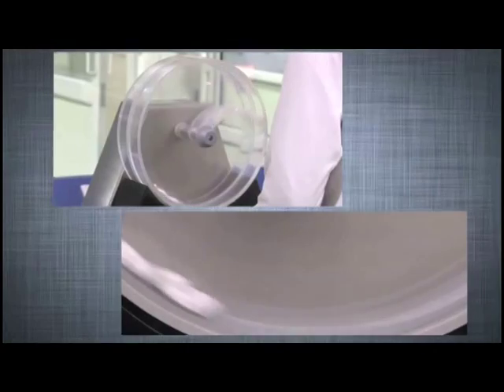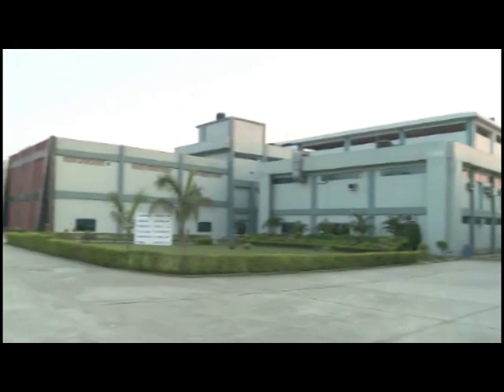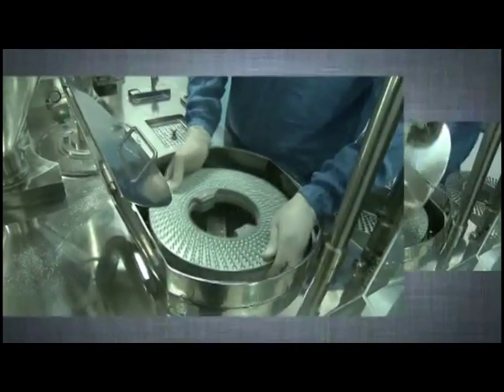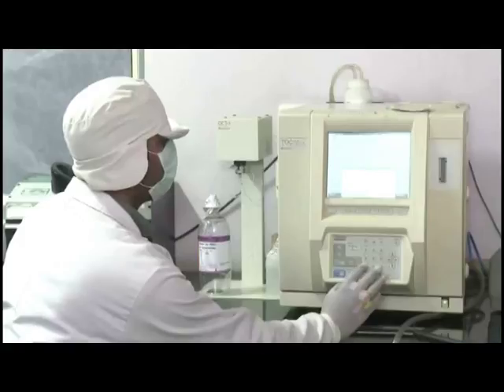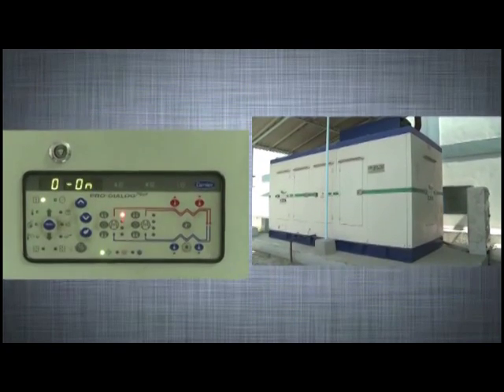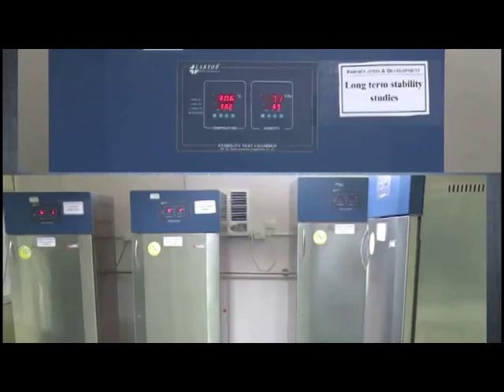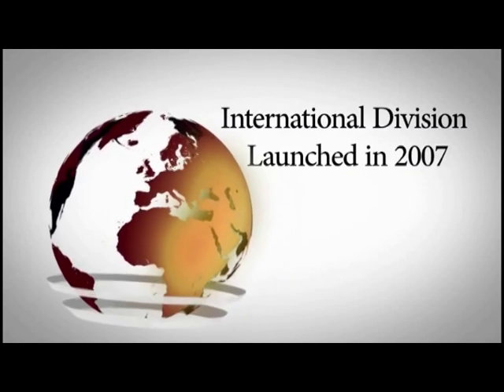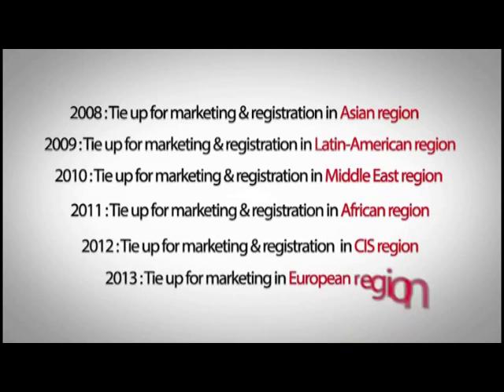SG Biopharm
SG Biopharm is an affordable and quality medicines across the world, regardless of geographic and socio-economic barriers.